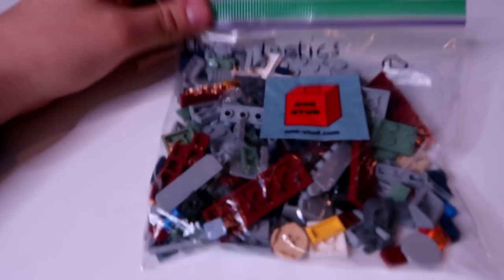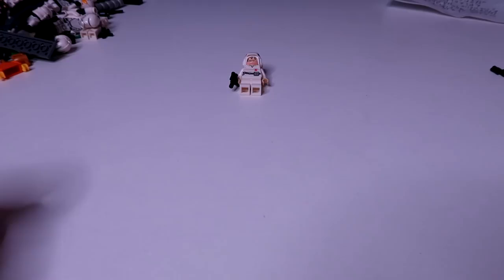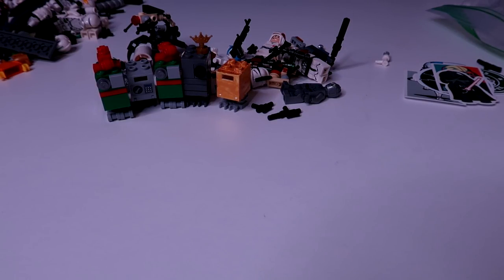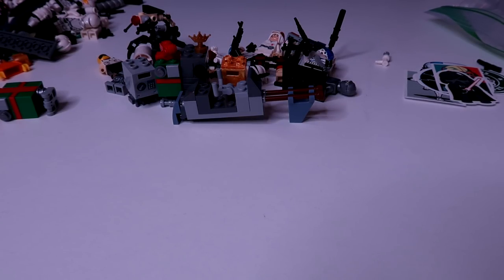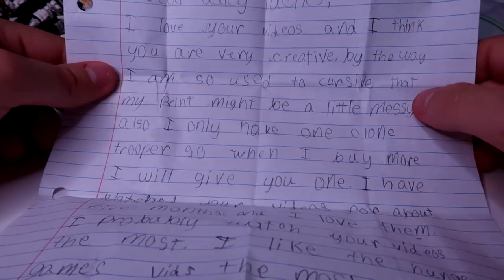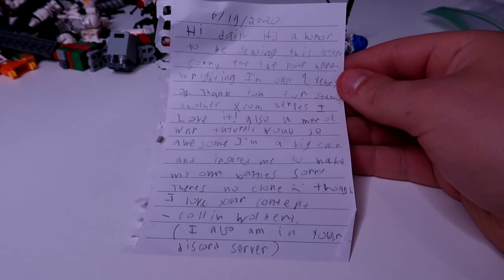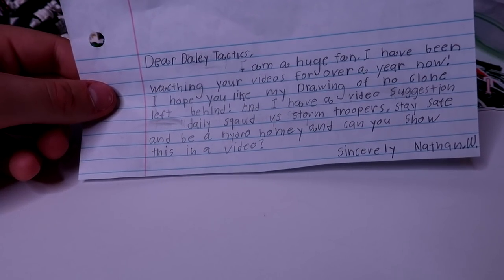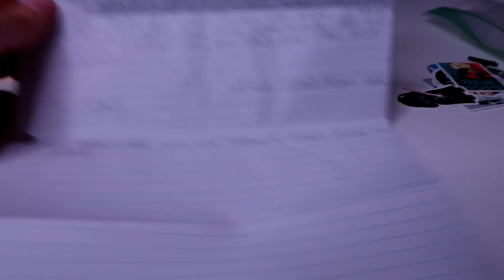The Armor of the Lego CLONE TROOPER ARMY! - Lego Star Wars Haul Unboxing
The armor of the lego clone trooper army expands in this latest lego clone army building video. Additionally, daley opens up some lego fan mail hauls. Did y'all like this unboxing video?